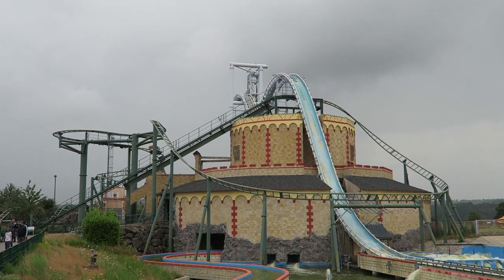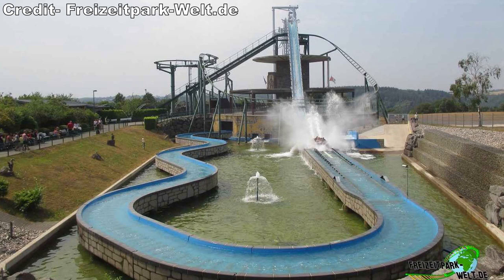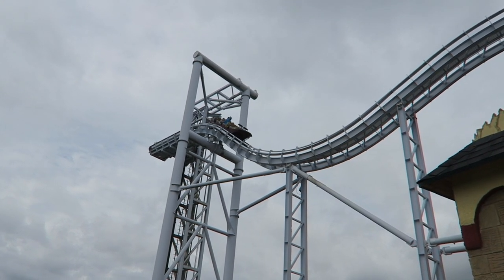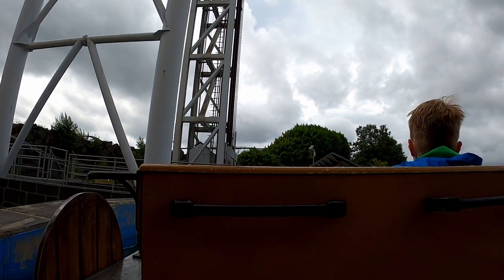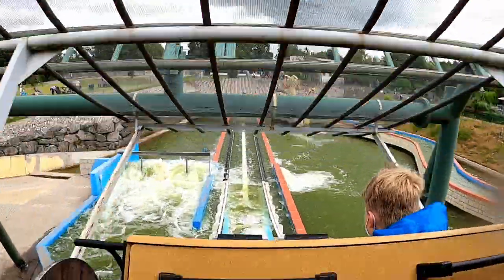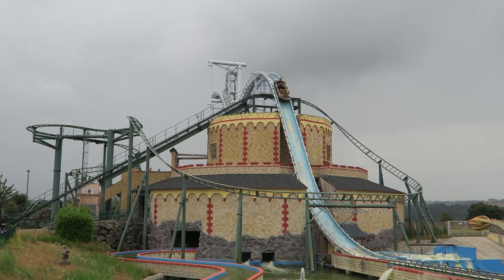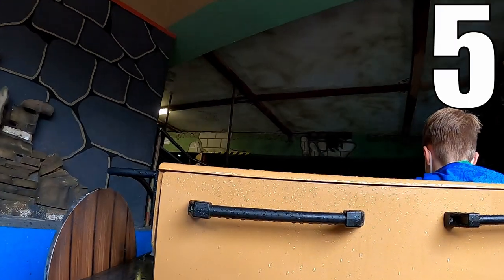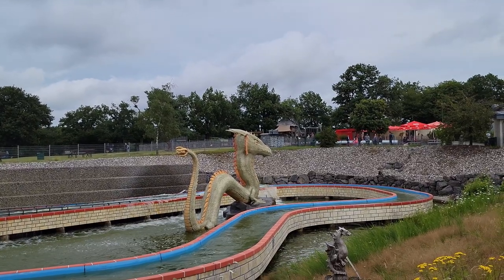Zum Rittersturz Review, Wild-und Freizeitpark Klotten ABC Rides Super Flume | Beware the Trim Brake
Zum Rittersturz is a medieval-themed flume ride at Wild-und Freizeitpark Klotten.  Originally built by ABC Rides in 2012, this water ride opened with incomplete theming.  Over the years, a dark ride section was added and the exterior theming was finally finished in 2020.  This augmented a ride that already featured a vertical lift and a coaster drop, but is the ride ruined by a trim brake?

Video Credits

Background Music

Title: Village Consort
Genre: Country & Folk
Mood: Dramatic